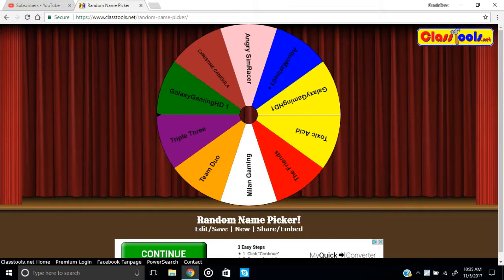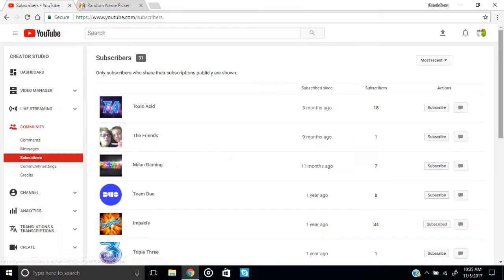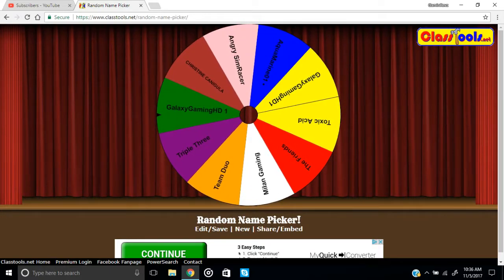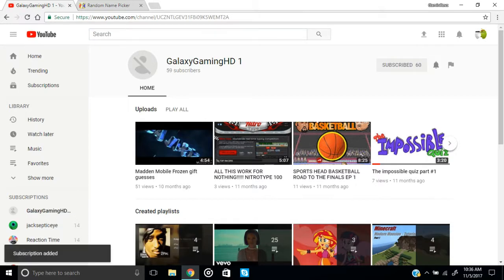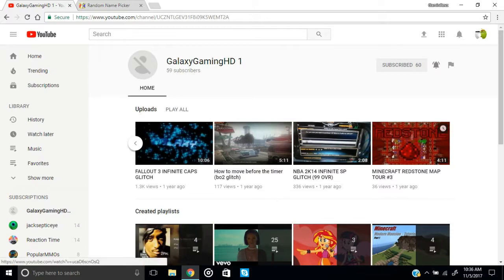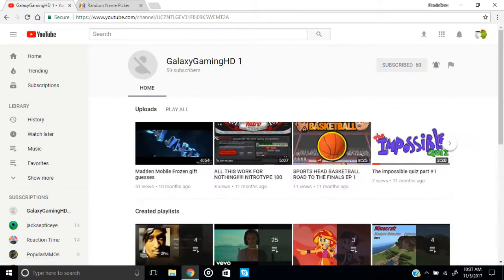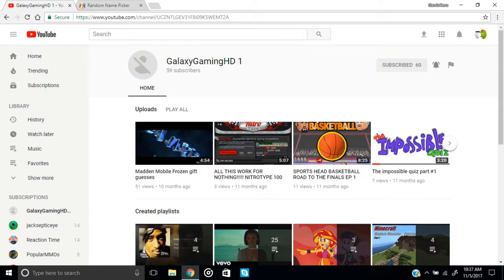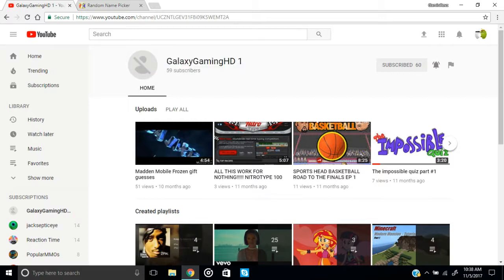Special Shout Out To GalaxyGamingHD1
Thank you guys so much for watching this video! Don't forget to turn on the notifications for my channel to see some special videos coming up soon.